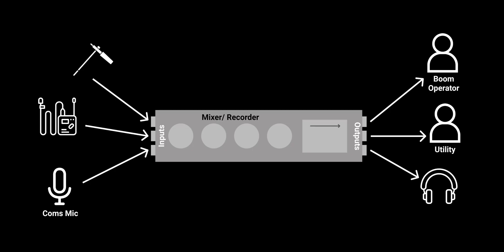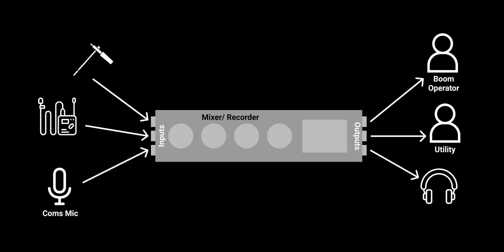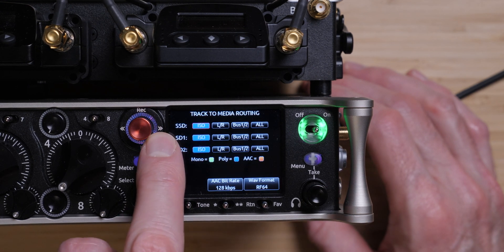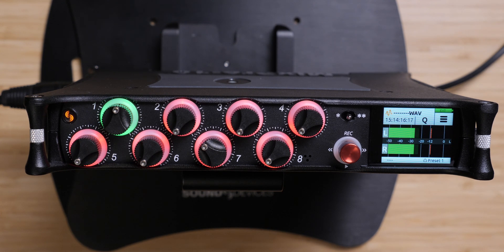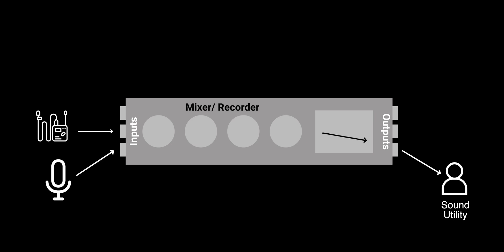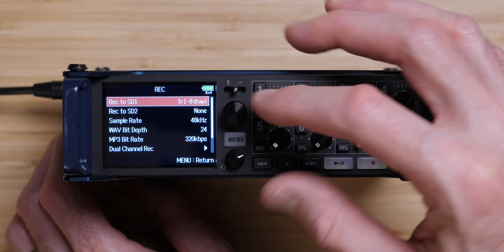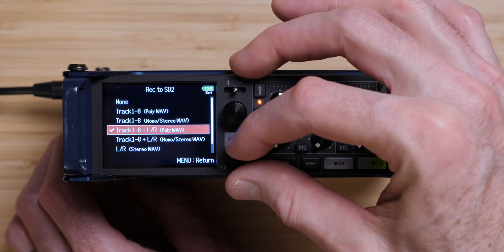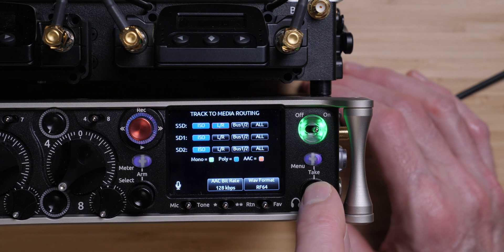What is Audio Routing for Video Production?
In this episode, answer the question, “What is audio routing?” Specifically, we cover this in the context of recording sound for video. You may not need to use audio routing for your current projects — and your current audio recorder may not even support it — but it is useful to understand headphone, output, and media routing as a potential tool for your future projects.

- ZOOM F8n audio recorder - B&H, Sweetwater, Amazon
- Sound Devices MixPre II Series audio recorders - B&H, DVE Store, Sweetwater, Amazon
- Sound Devices 888 audio recorder/mixer - B&H, Sweetwater
- Canon C200 camera - B&H
- Canon EF 24-105 f/4.0L lens - B&H, Amazon
- Sennheiser MKH8050 microphone - B&H, Amazon
- SHURE SM7B microphone - B&H, Sweetwater, Perfect Circuit, Amazon
- Aputure C120DII LED Light - Aputure, B&H, DVE Store, Amazon
- Aputure Amaran 100D LED light - Aputure, B&H, DVE Store, Amazon
- Aputure Spotlight Mount made the background lighting - Aputure, B&H, DVE Store, Amazon

Index
00:00 Start
00:08 Summary
00:17 Introduction
00:40 When to use routing
01:22 When you cannot use routing
01:45 Headphone routing
02:59 Output routing
03:59 Media routing
04:46 Link to specific examples
05:27 Please buy my courses